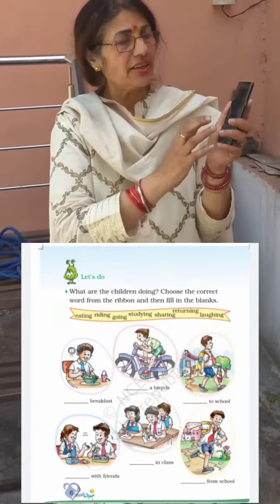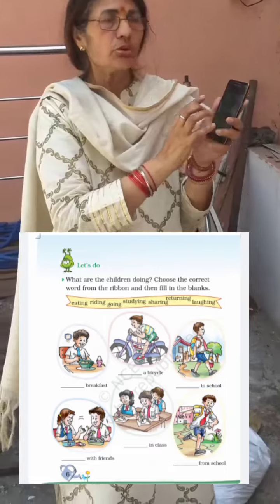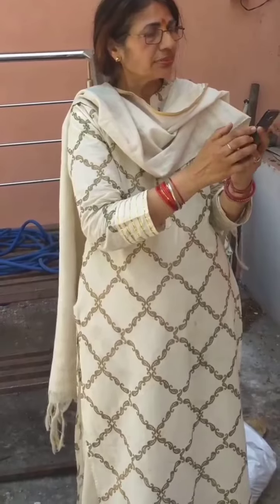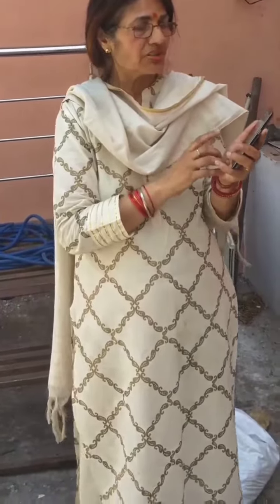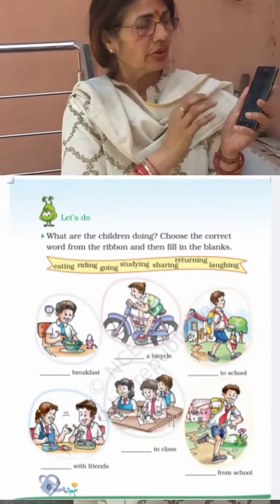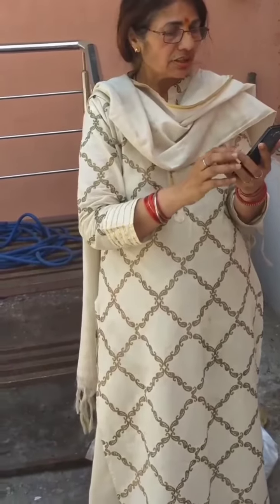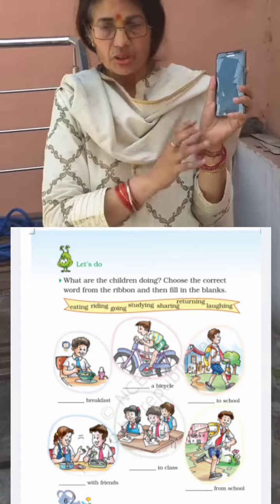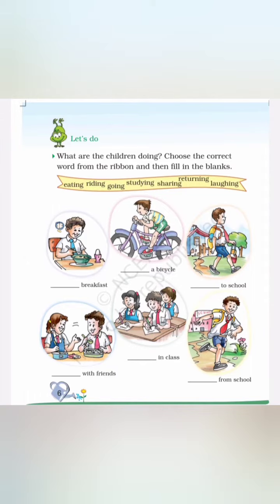20 April 2020 English Worksheet for class 2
Class 2 English Worksheet for students of KV Ongc School